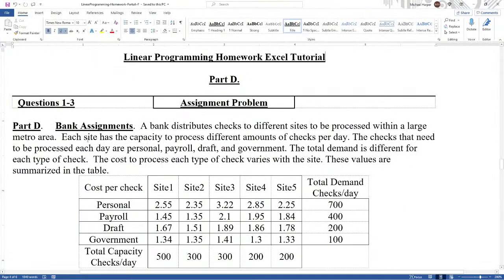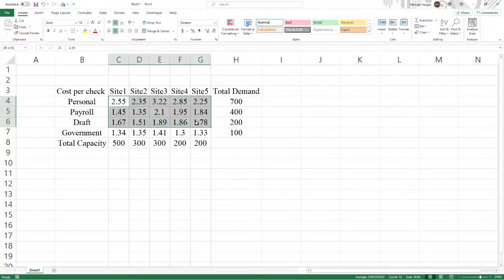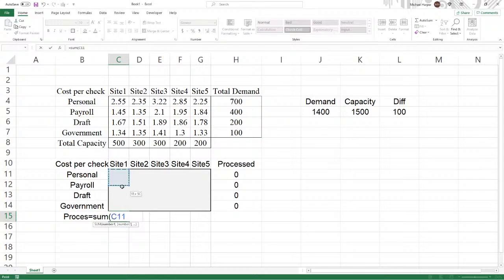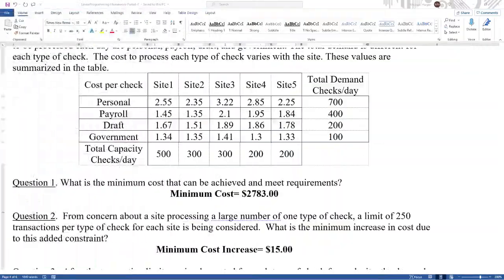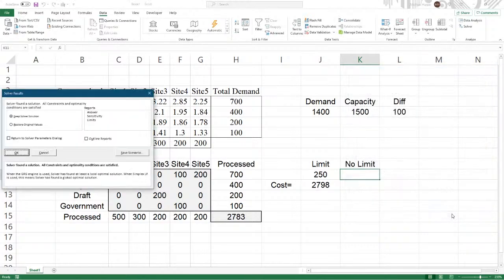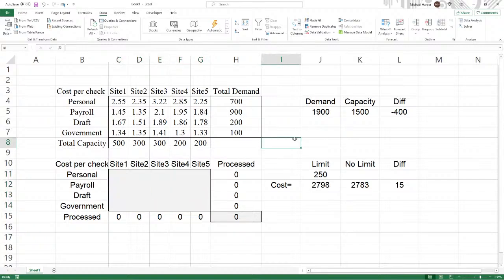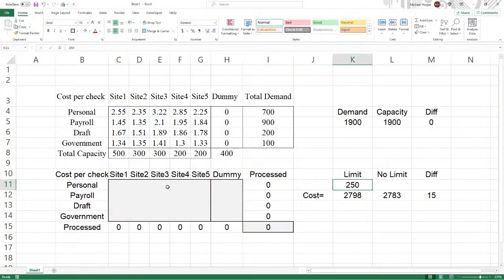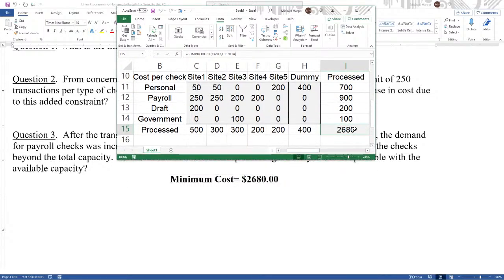Linear Programming, Homework Excel Tutorial, Part D